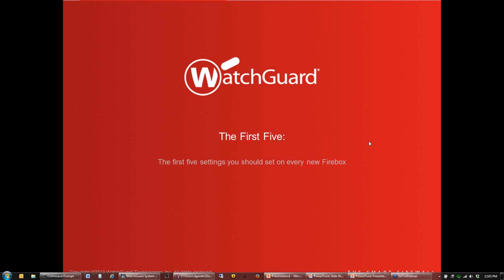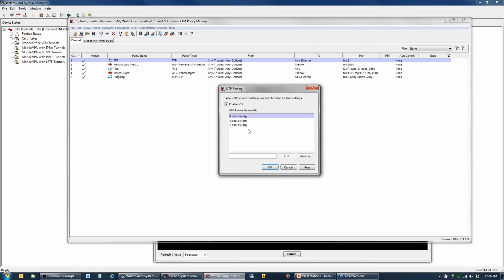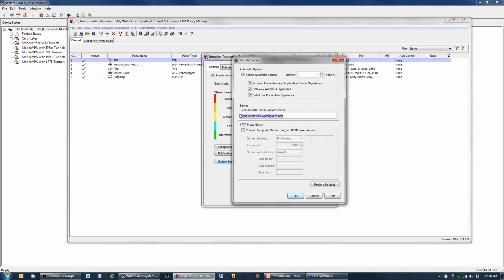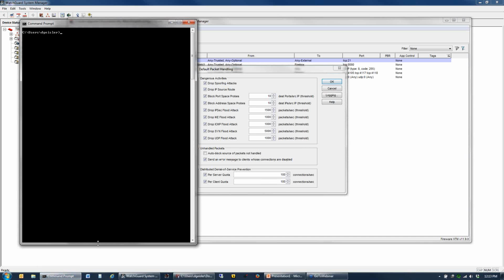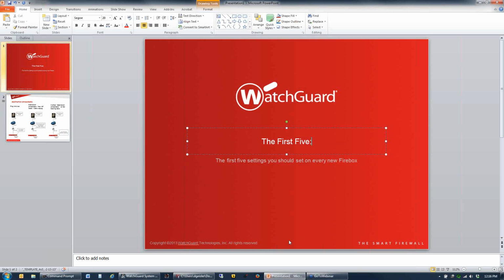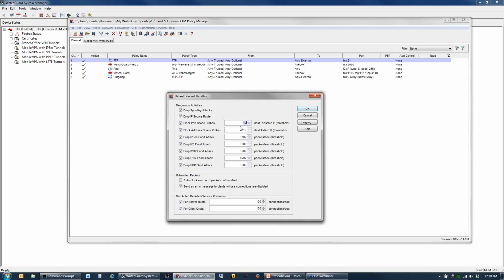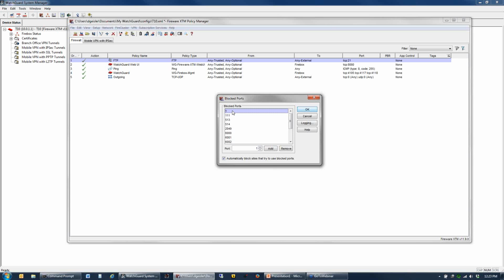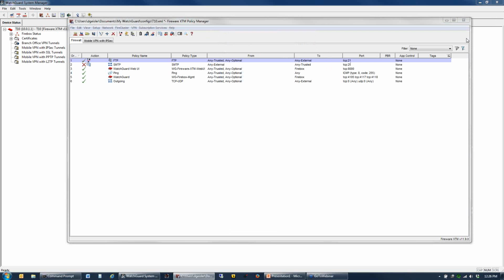DGeisler WGSE 2015 02 The First Five Five settings every firewall should have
DGeisler WGSE February 2015 Tips and Tricks Webinar
The First Five - Five settings every firewall should have